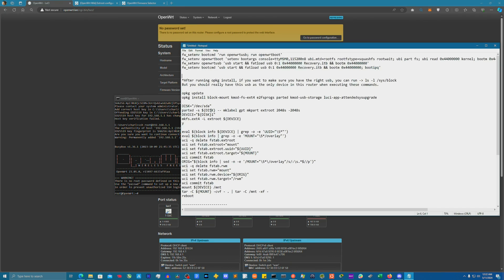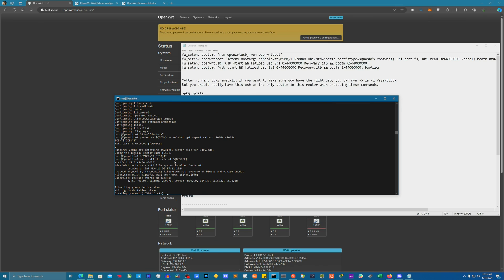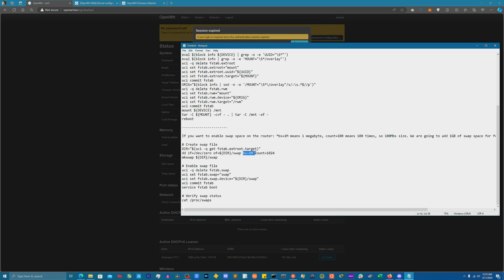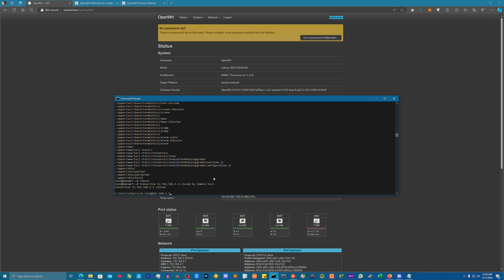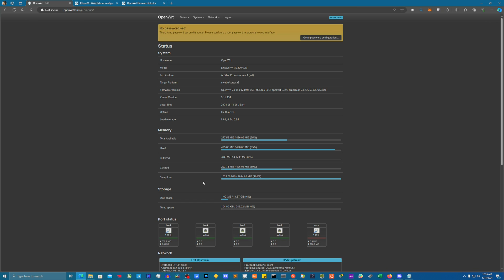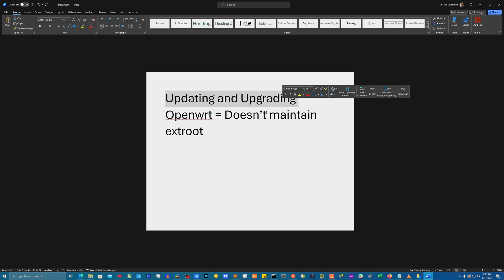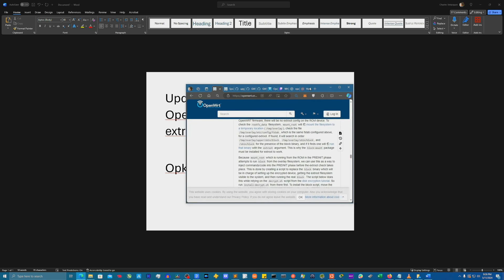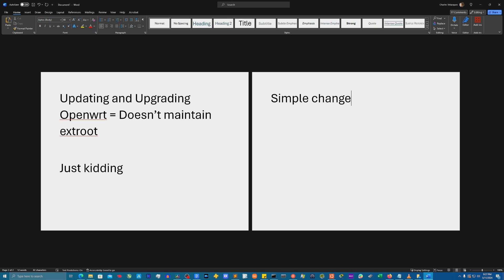Expanding HD and Making Swap Space on OpenWrt Pt 1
0:00 Starting with prepping the router via opkg

1. ssh into your router
2. Run these opkg commands:
opkg update
opkg install block-mount kmod-fs-ext4 e2fsprogs parted kmod-usb-storage luci-app-attendedsysupgrade luci

0:40 Formatting the USB device on the router
DISK="/dev/sda"
parted -s ${DISK} -- mklabel gpt mkpart extroot 2048s -2048s
DEVICE="${DISK}1"
mkfs.ext4 -L extroot ${DEVICE}
y

01:16 Mounting the USB Drive onto the Router
eval $(block info ${DEVICE} | grep -o -e 'UUID="\S*"')
eval $(block info | grep -o -e 'MOUNT="\S*/overlay"')
uci -q delete fstab.extroot
uci set fstab.extroot="mount"
uci set fstab.extroot.uuid="${UUID}"
uci set fstab.extroot.target="${MOUNT}"
uci commit fstab
ORIG="$(block info | sed -n -e '/MOUNT="\S*\/overlay"/s/:\s.*$//p')"
uci -q delete fstab.rwm
uci set fstab.rwm="mount"
uci set fstab.rwm.device="${ORIG}"
uci set fstab.rwm.target="/rwm"
uci commit fstab
mount ${DEVICE} /mnt
tar -C ${MOUNT} -cvf - . | tar -C /mnt -xf -
reboot

*Your now done, what we do from here is add swap space to the router

02:02 Setting up to create Swap Space

Real quick, it's not recommended you do this without knowing what your doing, if your router uses swap space heavily, it will likely be sluggish since the access times are never the same as actual RAM, also do keep in mind about the longevity of the usb drive if swap space was being used like crazy. . . . In other words to keep it simple, if your router will occasionally use it when it runs out, you should be fine, and if it uses it a lot, you should be good as well, it's just the extreme cases you have to worry about.

1. Anyway, ssh back into your router
2. Run these commands, change the value of "count" to how large in Megabytes you want the swap space to be
# Create swap file
DIR="$(uci -q get fstab.extroot.target)"
dd if=/dev/zero of=${DIR}/swap bs=1M count=1024
mkswap ${DIR}/swap

# Enable swap file
uci -q delete fstab.swap
uci set fstab.swap="swap"
uci set fstab.swap.device="${DIR}/swap"
uci commit fstab
service fstab boot

# Verify swap status
cat /proc/swaps

Stay tune for pt.2 of the video